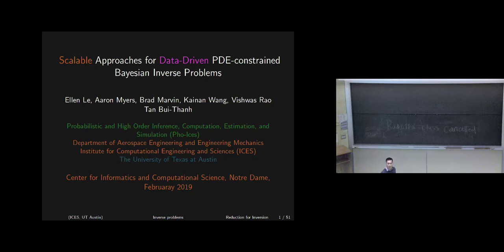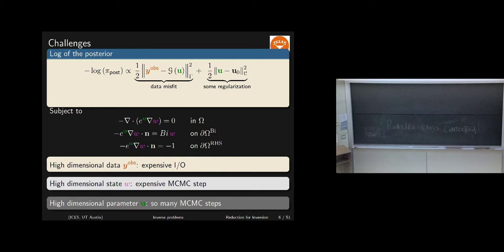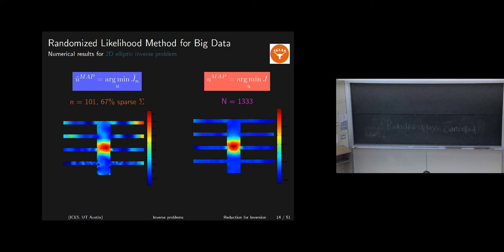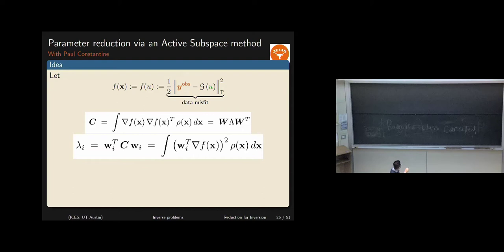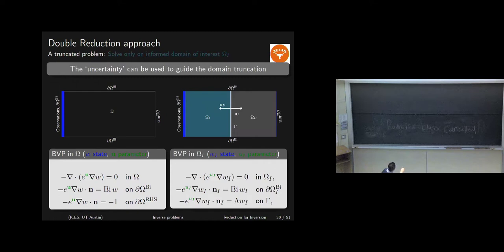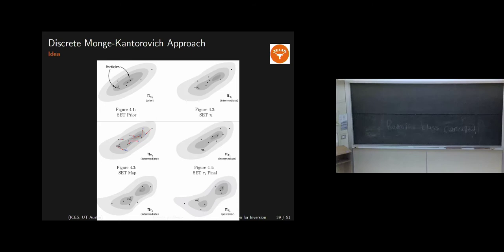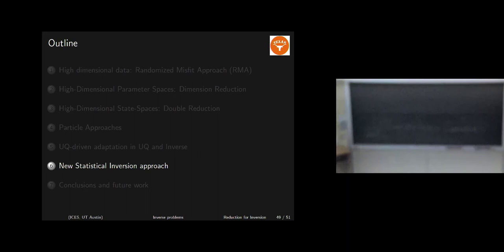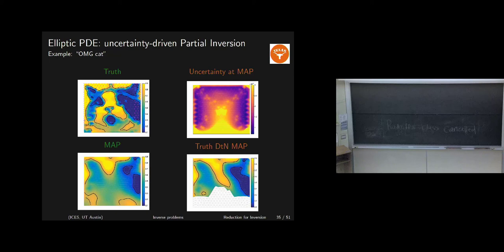Prof.Tan Bui-Thanh: Data Driven-Driven PDE-Constrained Bayesian Inverse Problem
Rigorous and Scalable Approaches for Data-Driven PDE-Constrained Bayesian Inverse Problems